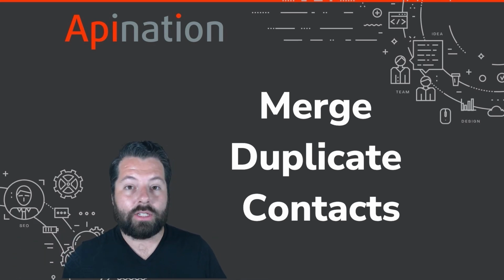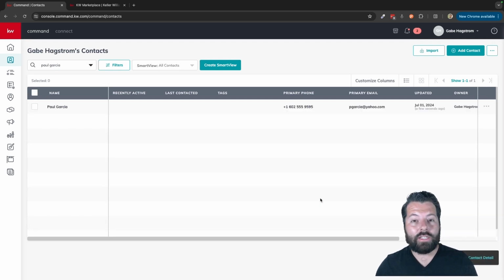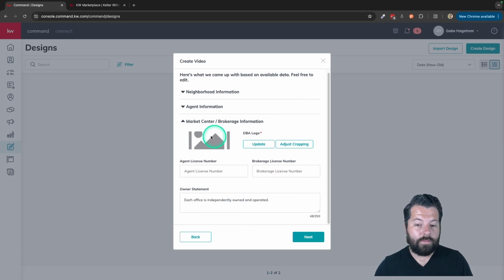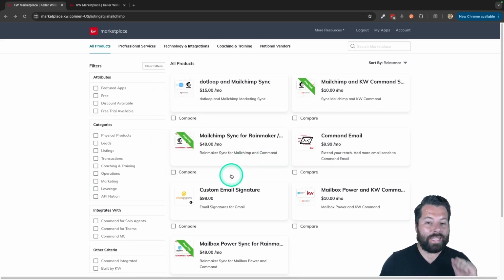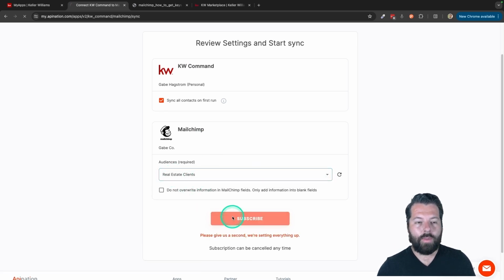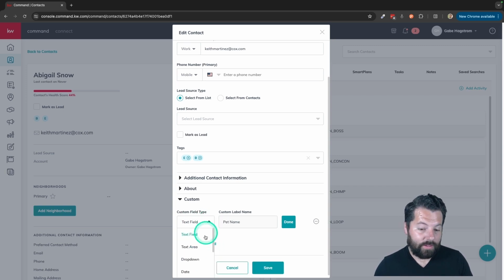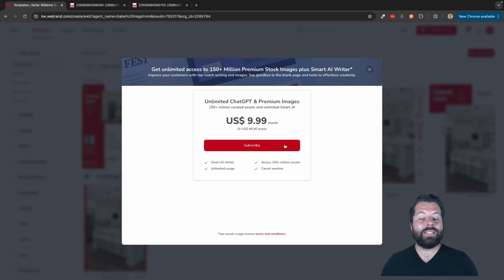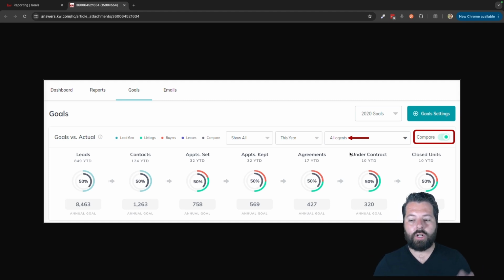6 Things You Didn't Know You Could Do w/ KW Command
KW Command is a powerful app with a ton of features. In this video we walk through 6 things Keller Williams Agents may not know they can do using KW Command, ways to be more productive, connect Command to other apps like Mailchimp and start using AI.

Intro: 00:00
Merge Duplicate Contacts: 0:25
Create a Neighborhood Video: 2:53
Build An Instant Email Newsletter List: 5:25
Add Custom Fields to Contacts: 8:43
Use AI to write Social Posts: 11:06
Track your Goals: 12:37
Bonus Goal - Use Tags to Send Gifts: 13:54
Outro: 14:39

Here's the Bonus Tip, How to have a gift shipped to a contact, just by tagging them in Command